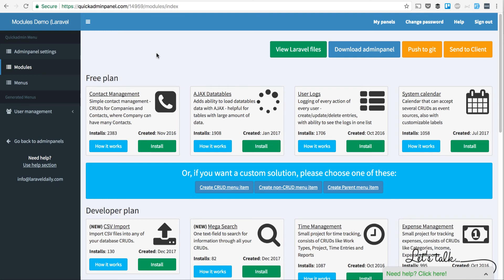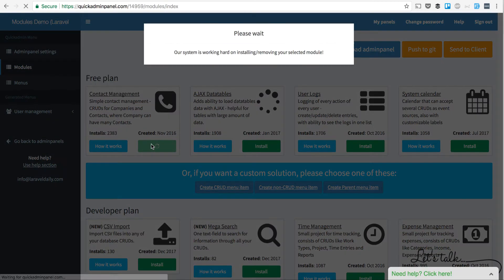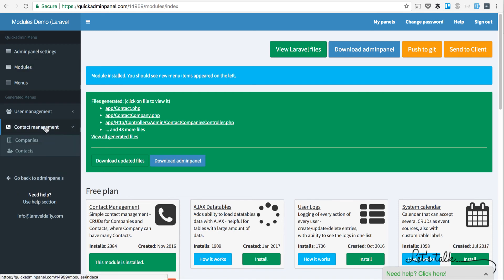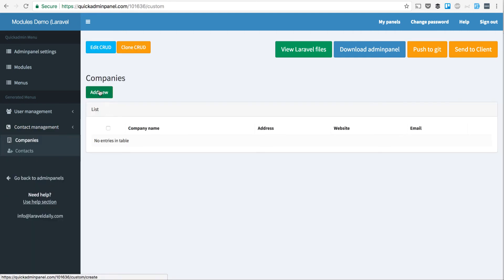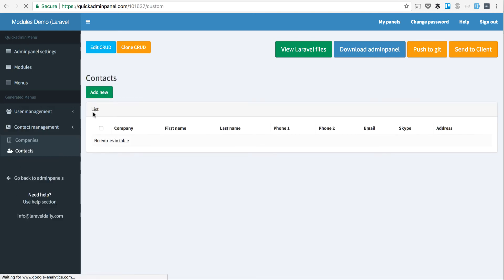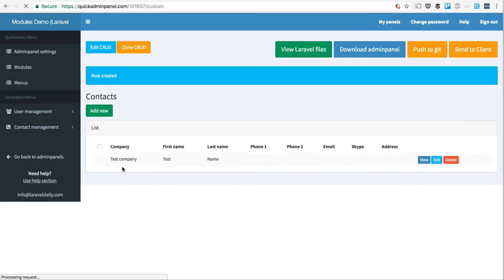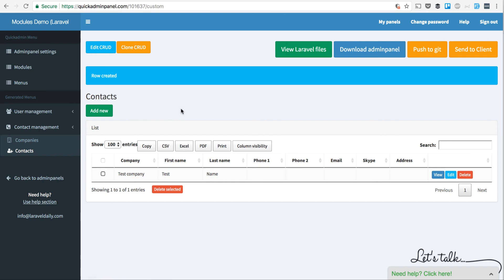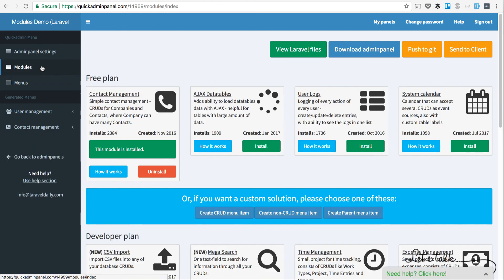Contact Management module in Laravel QuickAdminPanel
Quick demo of a module in QuickAdminPanel project.